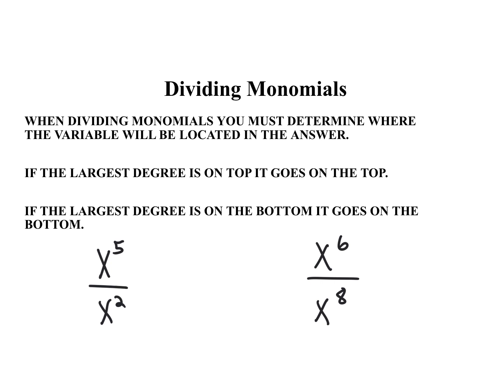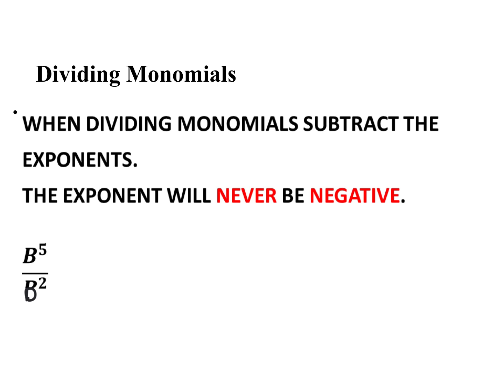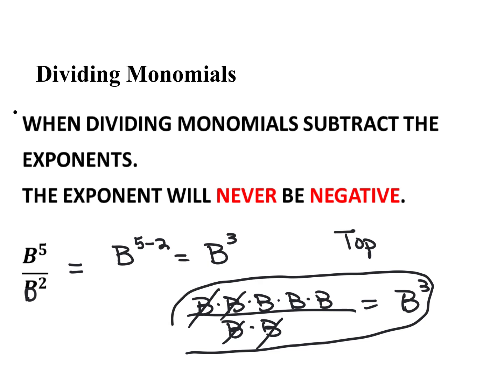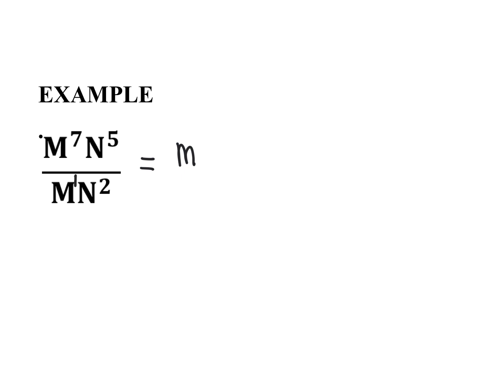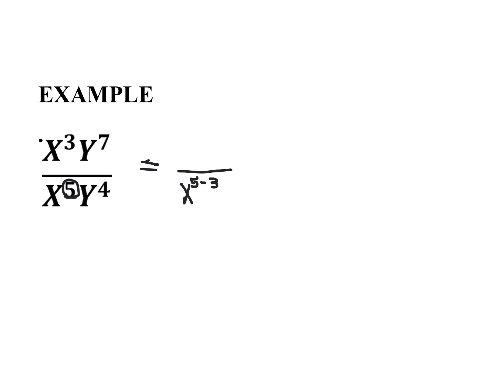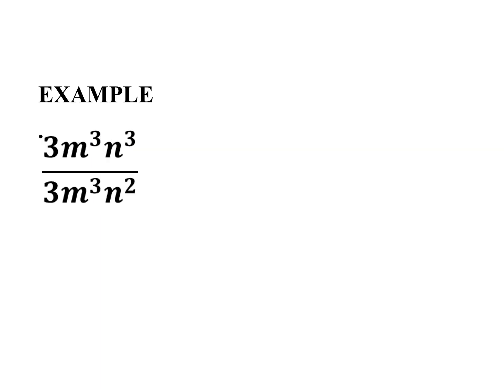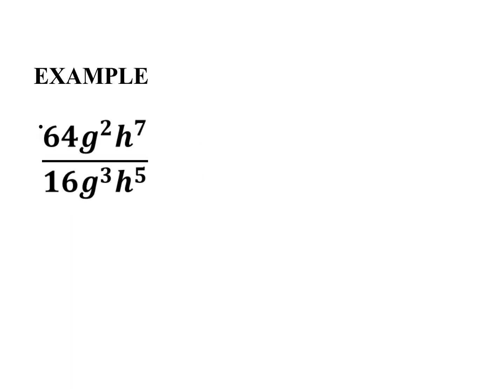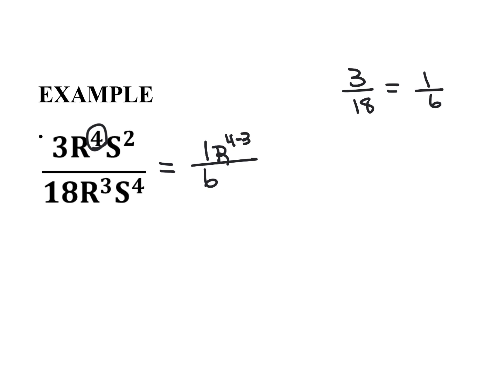Dividing Polynomials pt 1